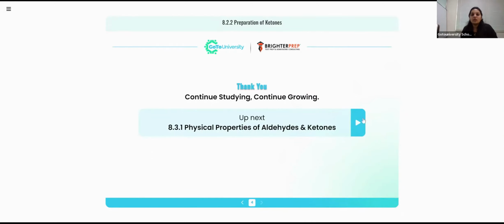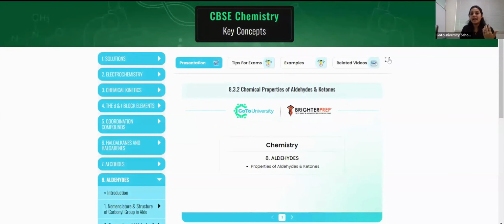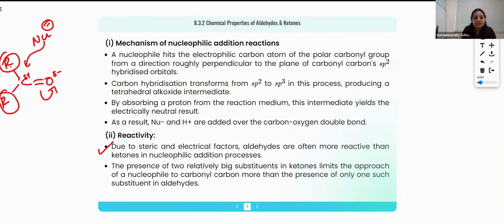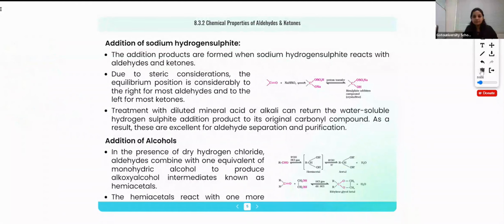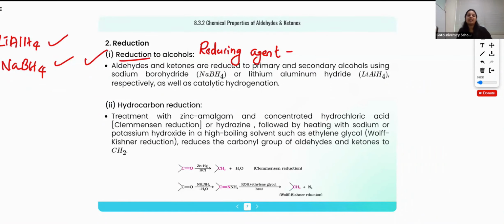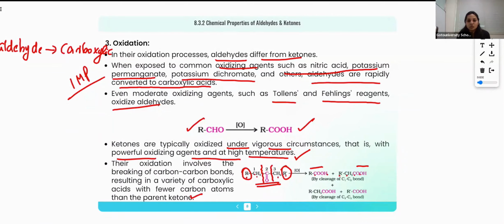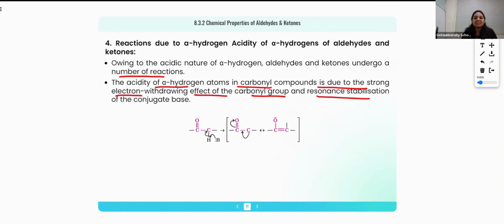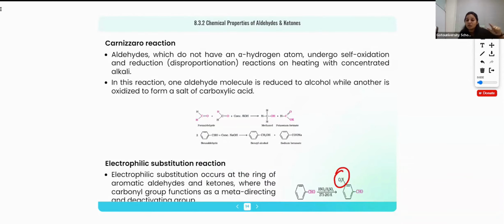Chp. 8 Properties of Aldehydes and Ketones: Key Strategies for Success in CBSE Class 12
In this video, we have covered Chemistry:
Chapter No. 8 - Aldehydes | Batch 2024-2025
Topic: Properties of Aldehydes & Ketones